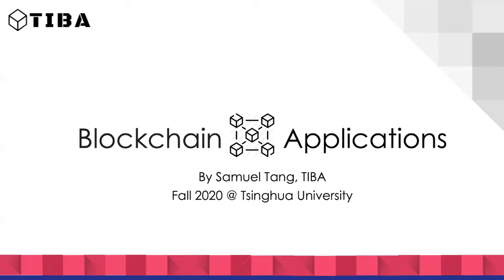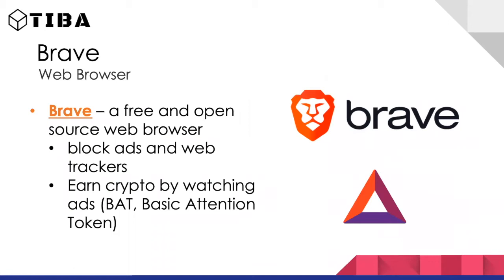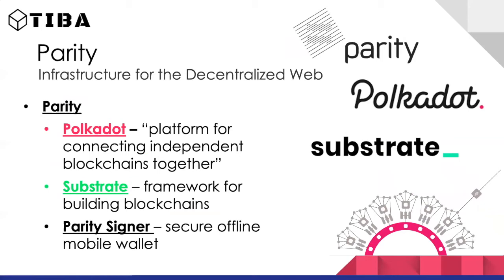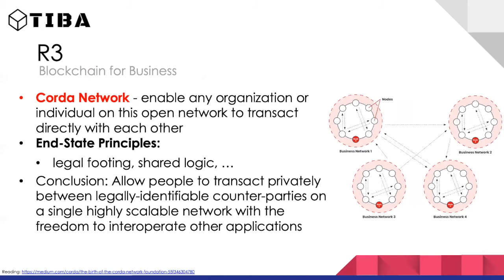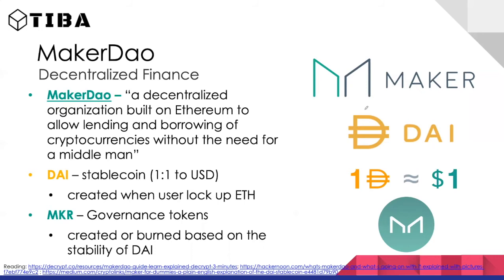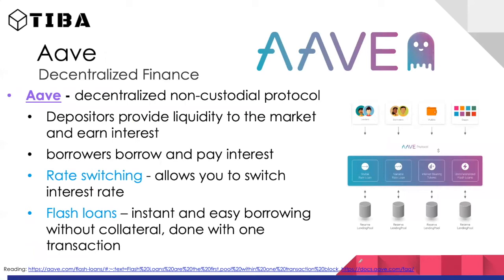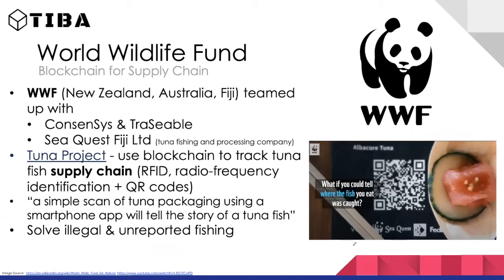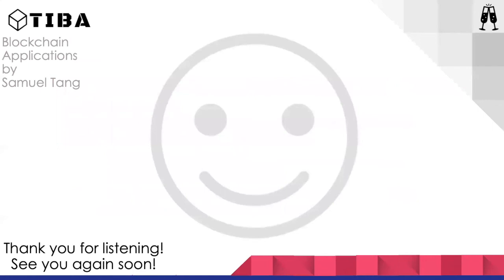[TIBA ItB Fall 2020] Lecture 5 - Blockchain Applications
In this session, TIBA education lead Samuel Tang talks about the current use cases of blockchain that’s happening around the world and what the future of blockchain might look like.

*About TIBA*: TIBA is the Tsinghua International Blockchain Association. Based on the Tsinghua University campus in Beijing, China, we are a group of students working hard to build a community for sharing, learning, and discussing blockchain in China and around the world.